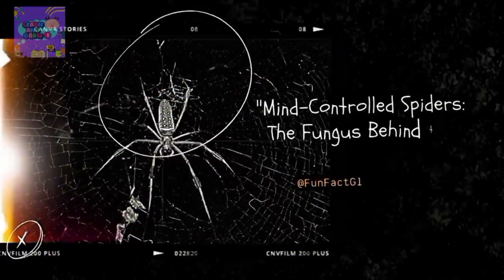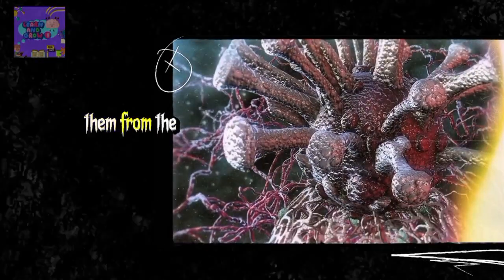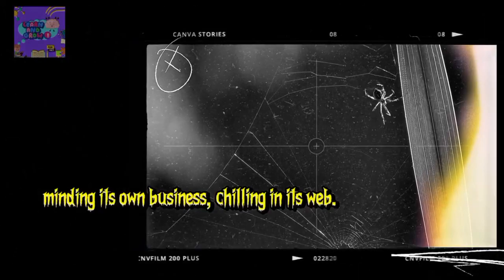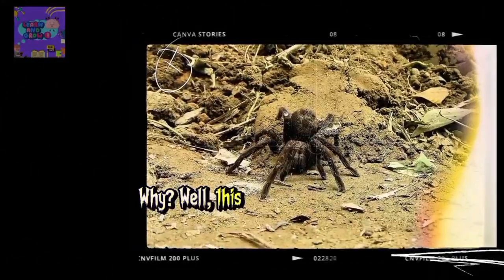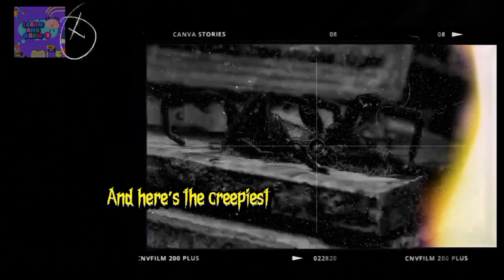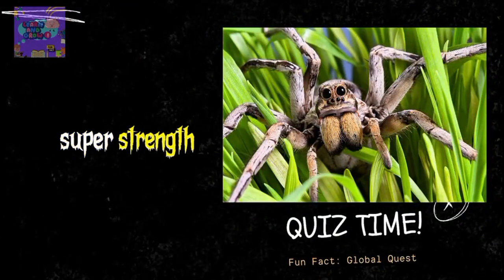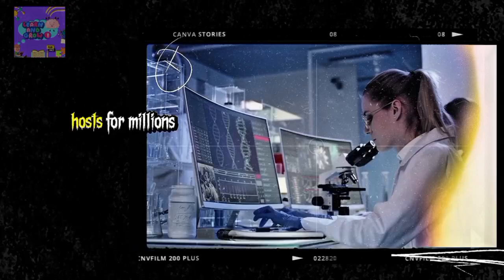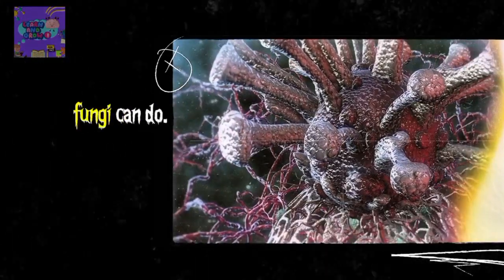Zombie Spiders Exist: The Fungus That Controls Their Brains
Zombie spiders are real — and they’re controlled by a mind-altering fungus. Discover the terrifying parasitic relationship between fungus and spider, and how nature creates real-life zombies.

🕷️ Nature’s scariest mind control trick — revealed.